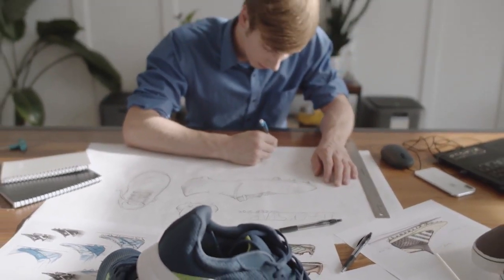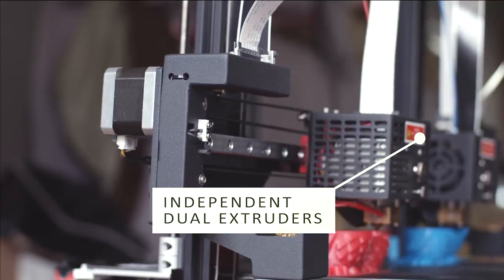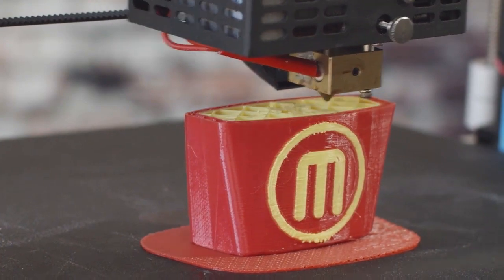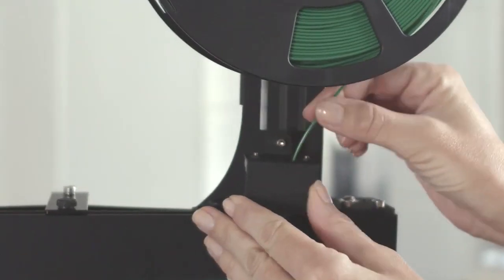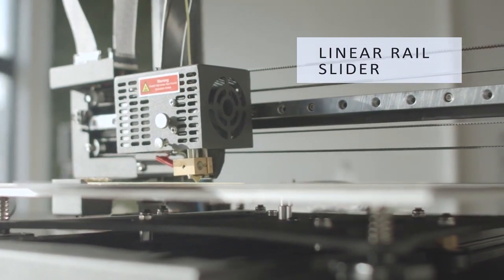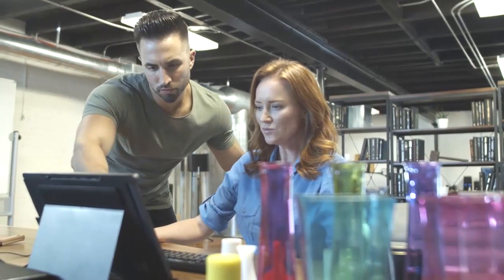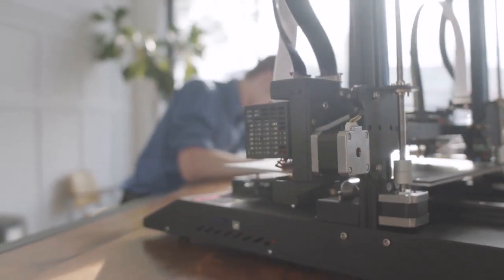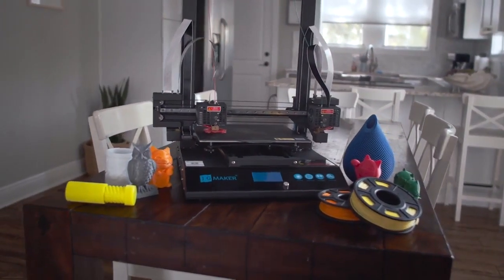Now on Kickstarter: JGMaker Artist-D Dual Extruder Independent 3D Printer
JGMaker Artist-D Dual Extruder Independent 3D Printer
Dual extruder Independent direct drive 3D printing featuring great performance and robust construction.